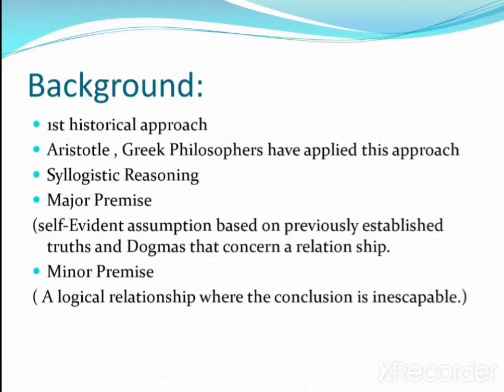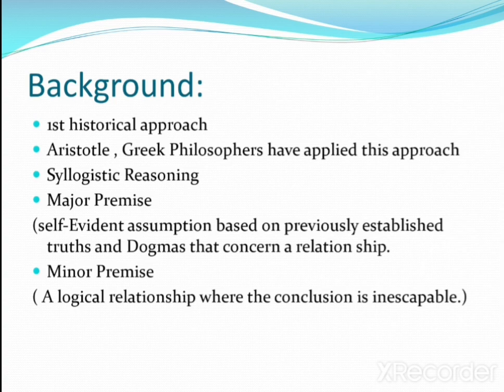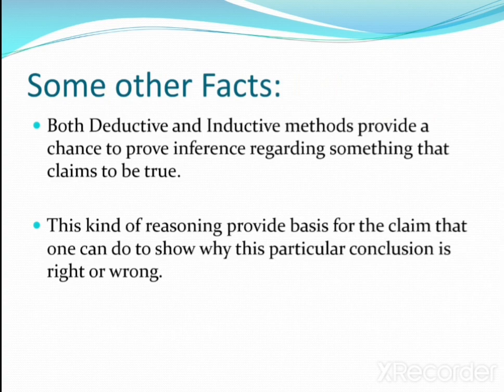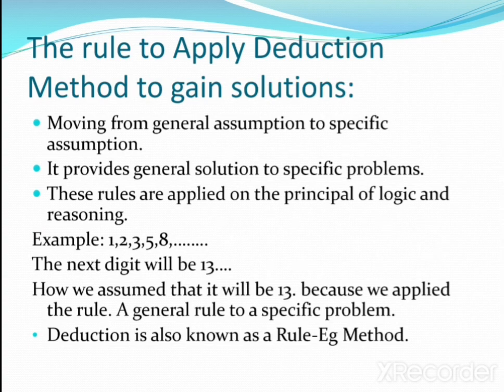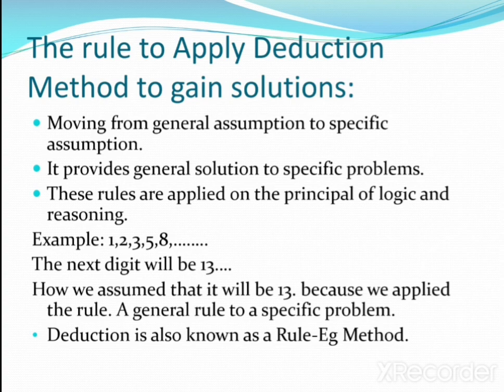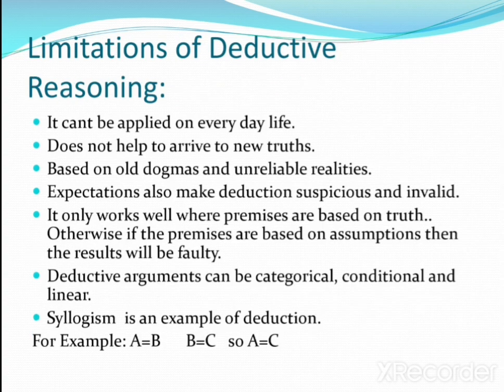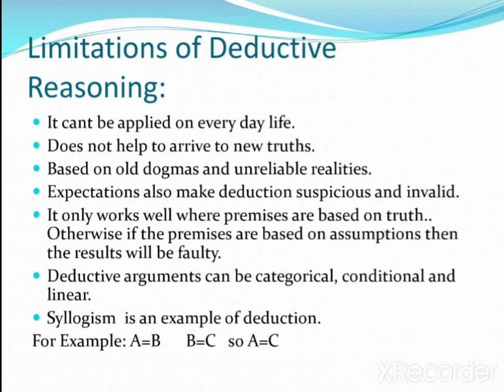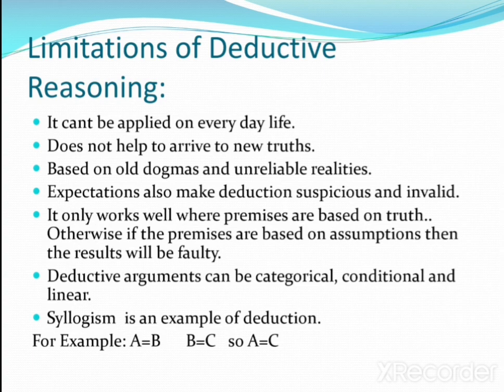Definig Deduction in Critical Reasoning and Thinking ( ADP 2nd Semester )